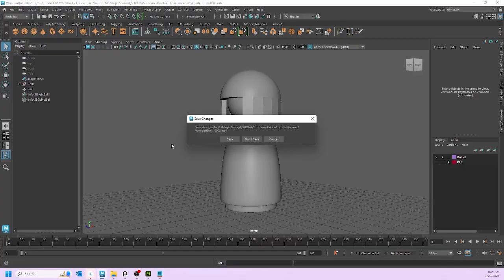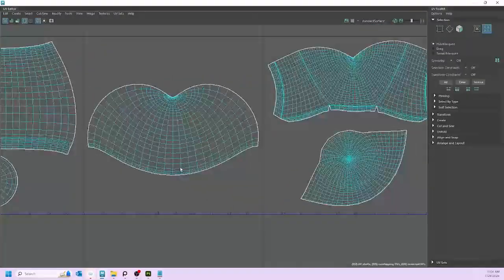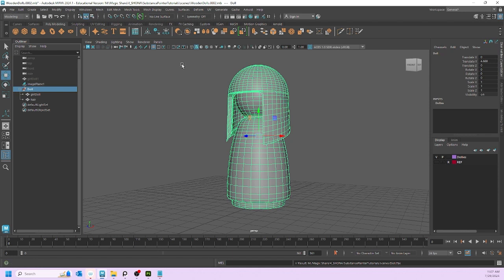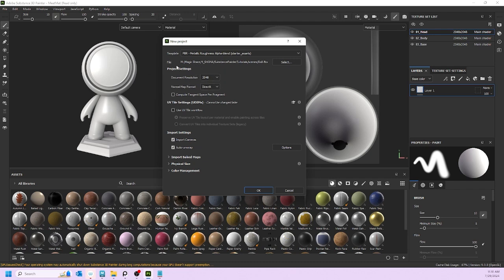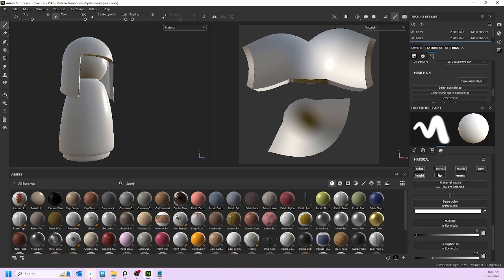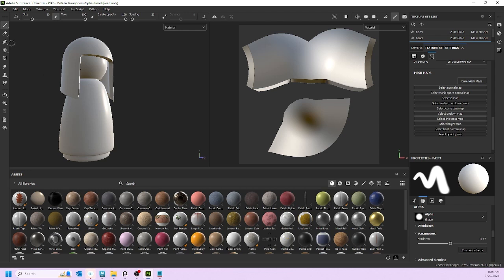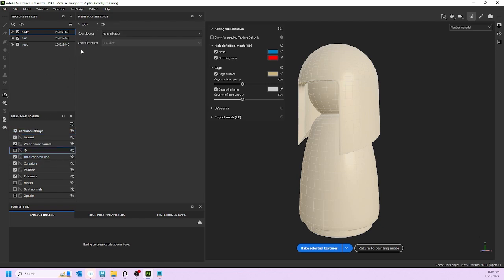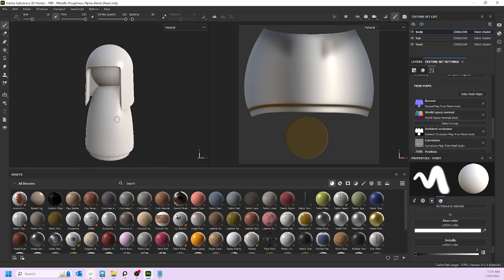Adobe Substance Painter Importing from Maya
Welcome to Importing from Maya in Adobe Substance Painter! This video tutorial was created by MAGIC academic tutor Shona Rose.